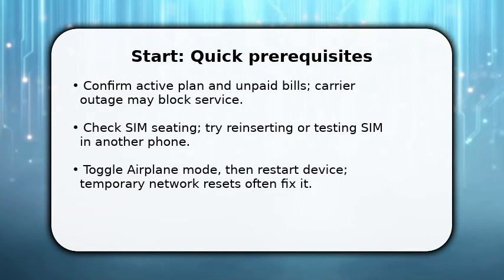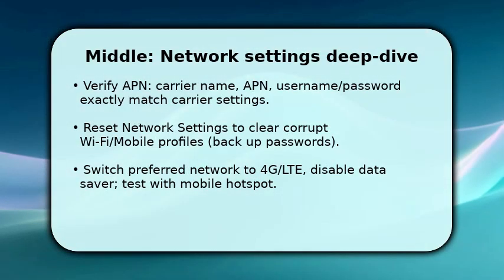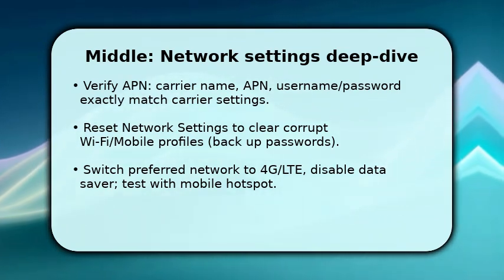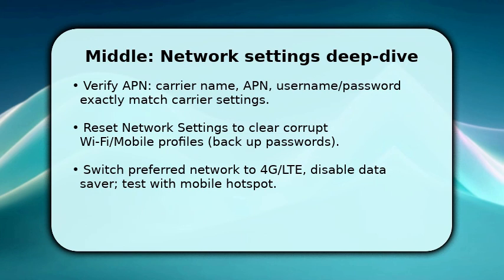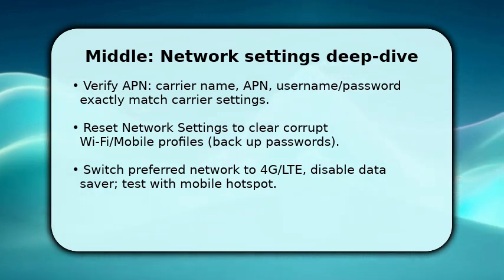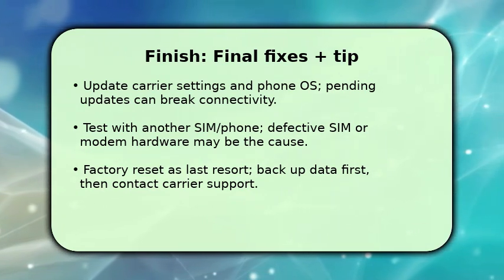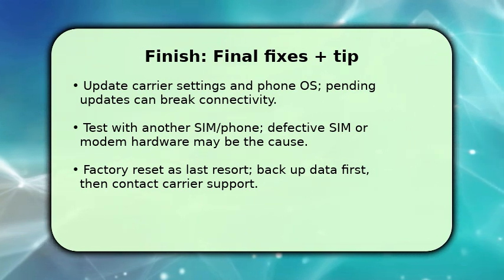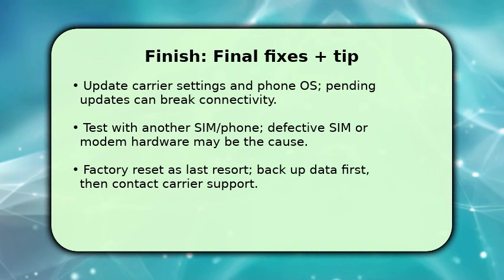How to Fix Could Not Activate Mobile Data Network - Full Guide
Explore a comprehensive guide on resolving the 'could not activate mobile data network' error. This video covers common causes such as incorrect settings, outdated software, and carrier issues. Learn step-bythy fixes to get your internet connection back up and running smoothly.